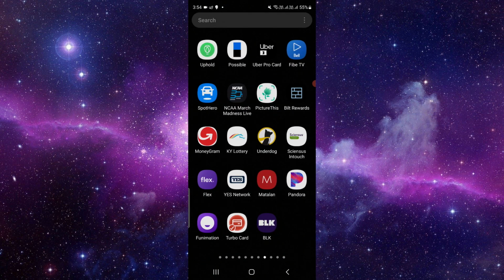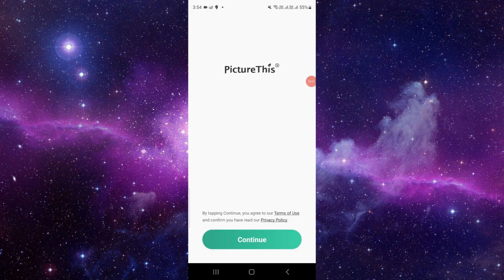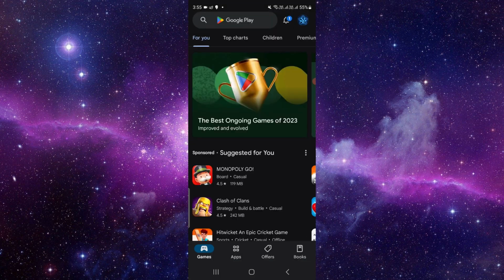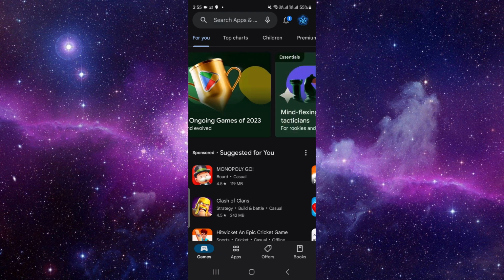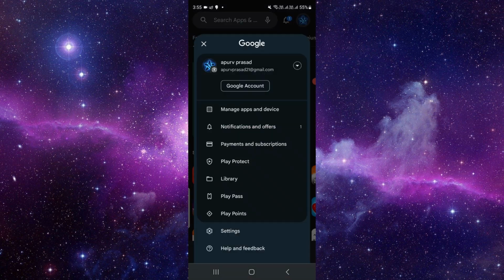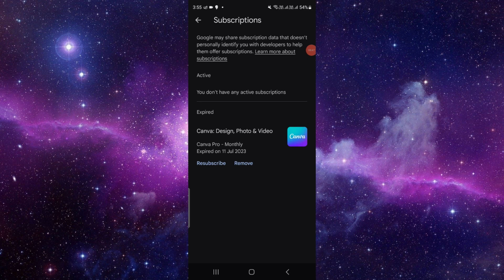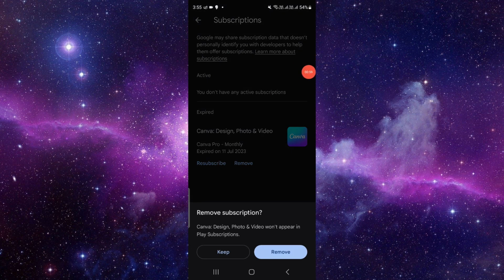✅ How to Cancel PictureThis Subscription 2024 (Full Guide)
If you've decided to end your subscription to PictureThis in 2024, follow our comprehensive guide on how to cancel your subscription. Ensure a smooth process for discontinuing the service.

Key Steps:
📱 Open the PictureThis app on your device
🔄 Navigate to the account or subscription settings
🔄 Locate the option for "Cancel Subscription" or a similar term
🤳 Follow the on-screen prompts to confirm cancellation
👋 Optionally, provide feedback on your reason for cancellation

If you find this guide helpful, consider giving it a thumbs up!